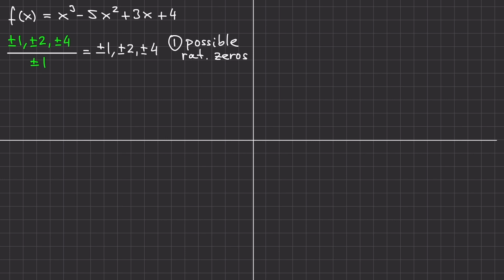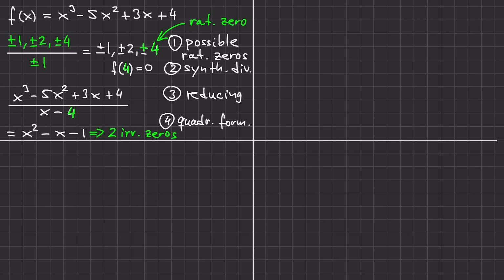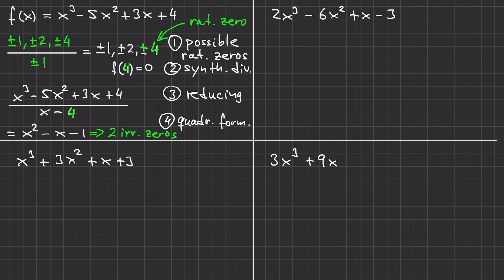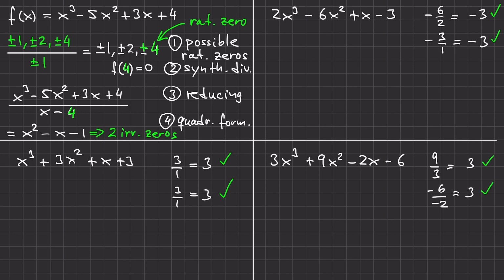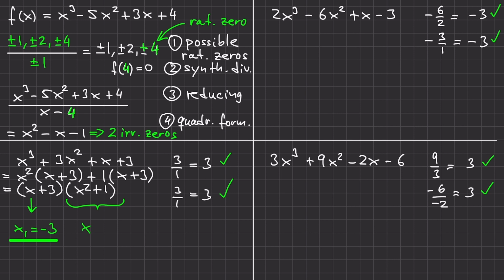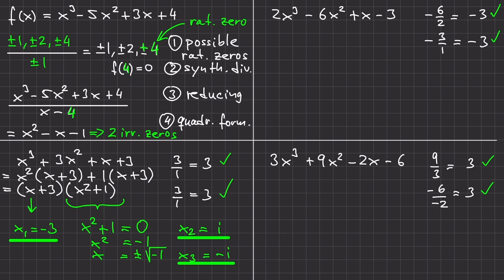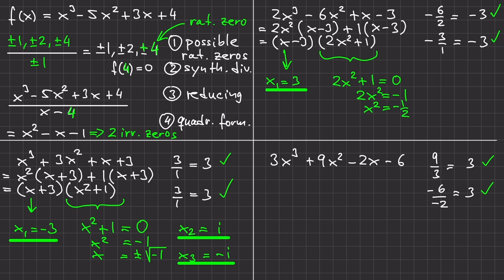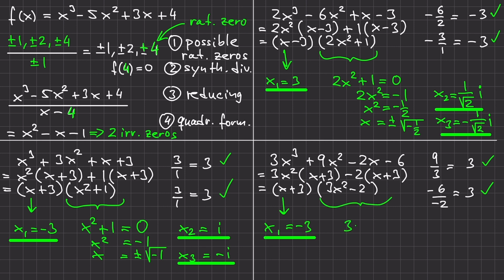How to Find Zeros of a Polynomial by Grouping: Step-by-Step Guide | The Westcoast Math Tutor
Unlock the process of finding zeros of a polynomial by grouping in this step-by-step guide. Learn how to apply the grouping technique to solve polynomial equations and factorize polynomials efficiently.

Enhance your math skills and confidently determine the zeros of polynomial functions with this comprehensive explanation and practical examples.

Video Title: How to Find Zeros of a Polynomial by Grouping: Step-by-Step Guide | The Westcoast Math Tutor

The video has information on How to Find Zeros of a Polynomial by Grouping: Step-by-Step Guide, But also tries to cover the following subjects:

Zero-Finding Step-By-Step
Polynomial Zero Technique
Understanding Polynomial Zeros

✅  About The Westcoast Math Tutor:

Hello Friends!